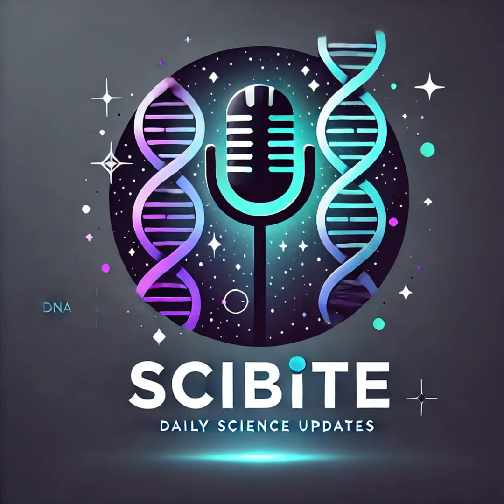🌱🦠 Unveiling the Corpse Flower The Genes and Chemicals Behind Its Pungent Odor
🌱🦠 Join us as we delve into the fascinating world of the titan arum, commonly known as the corpse flower, and its unique, pungent odor! In a groundbreaking study led by Dartmouth scientists, the genetic pathways and biological mechanisms driving the plant's heat and odor production have been uncovered. Discover the new chemical compound, putrescine, identified in the flower's scent, and learn how this rare bloom attracts pollinators with its distinctive stench. Don't miss this insightful journey into the mysteries of the corpse flower! 🌺🌟

📝 Reference: PNAS Nexus | DOI: 10.1093/pnasnexus/pgae492